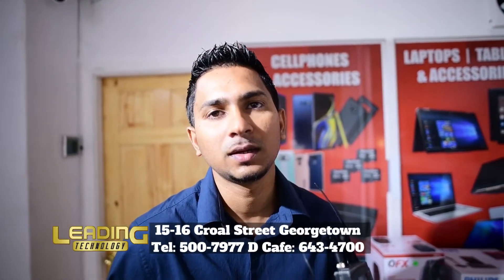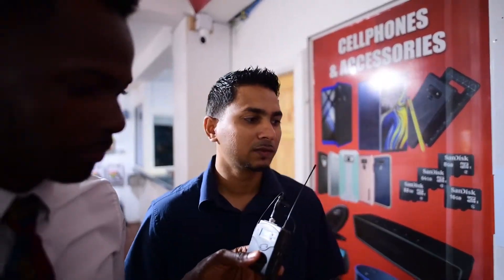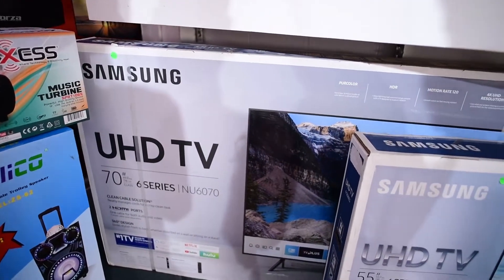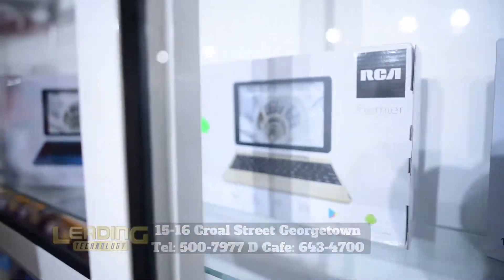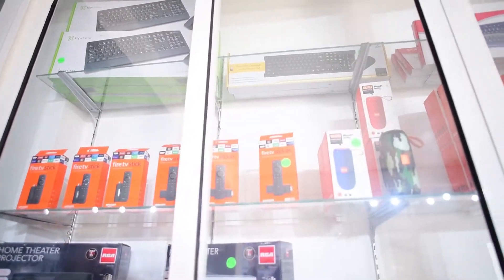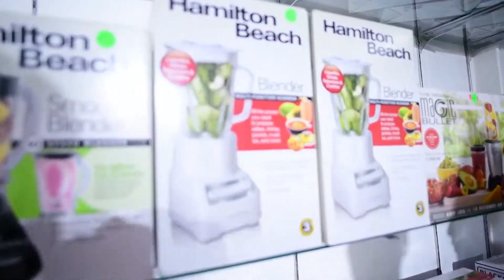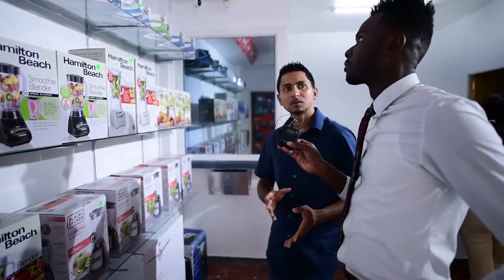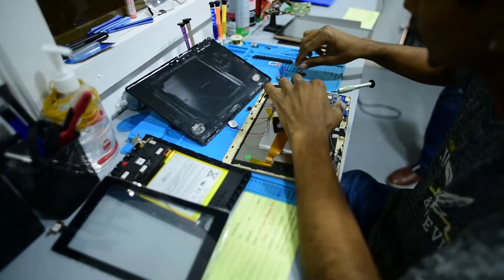Leading Technology Feb,2020 infomercial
15 Croal street G.Town opposite Demico House,Next door to Royal Castle.